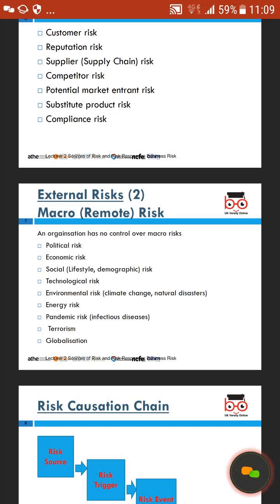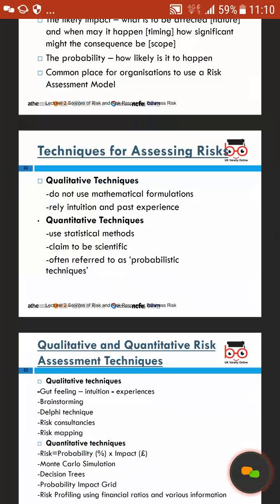Business Risk Management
ATHE Level 3 Diploma in Business
Business Risk Management Session 1